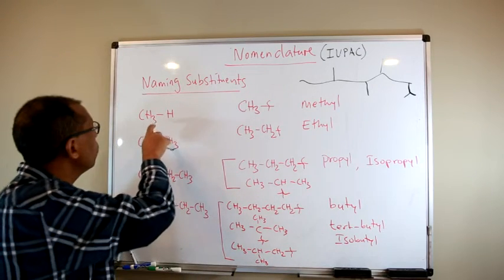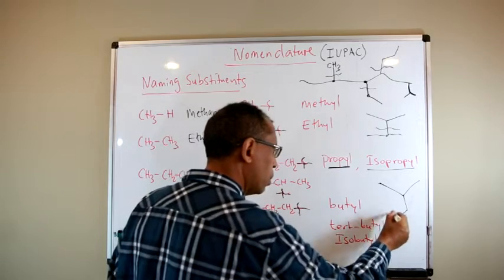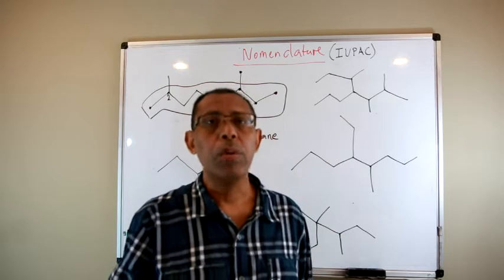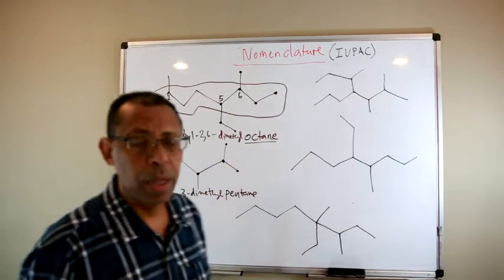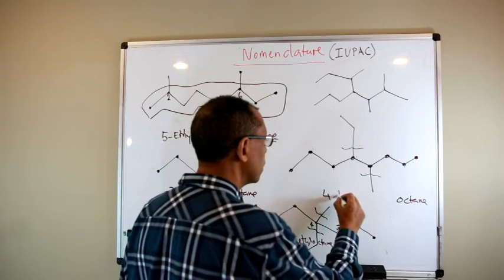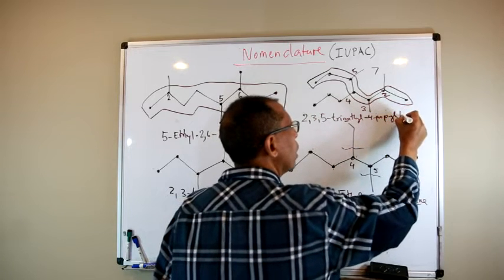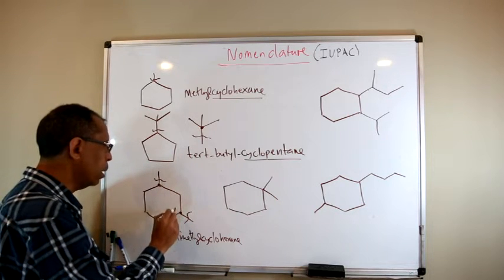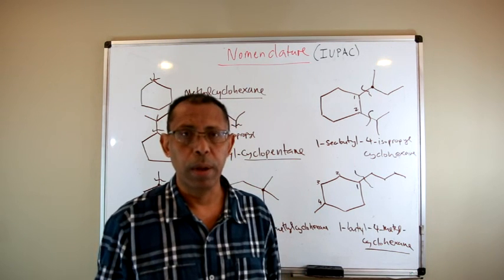10. Cycloalkanes & Alkanes: The Nomenclature Blueprint Every Student Needs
The lecture focuses on naming alkanes and cycloalkanes using IUPAC nomenclature rules. You’ll learn how to systematically name straight-chain and branched alkanes, as well as cyclic hydrocarbons, by applying proper numbering, substituent identification, and prefix rules.
This video also reviews the bonding and sp³ hybridization of alkanes and cycloalkanes, helping you connect molecular structure with naming conventions. Understanding nomenclature is a critical skill and serves as the foundation for all organic chemistry, including reactions, mechanisms, and functional groups.

In this lecture, you will learn:
IUPAC rules for naming alkanes
How to name branched alkanes and cycloalkanes
Proper chain selection and numbering
Common prefixes and substituents
Bonding and sp³ hybridization in alkanes
Why nomenclature is essential for studying organic chemistry
naming alkanes
naming cycloalkanes
IUPAC nomenclature
alkane nomenclature
cycloalkane nomenclature
organic chemistry
sp3 hybridization
bonding in alkanes